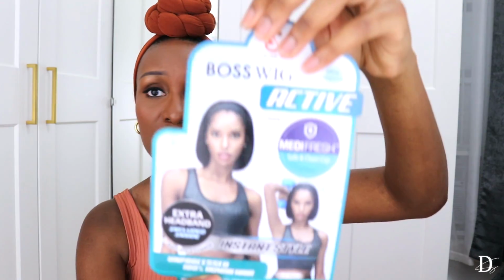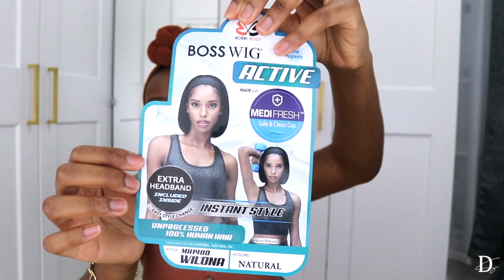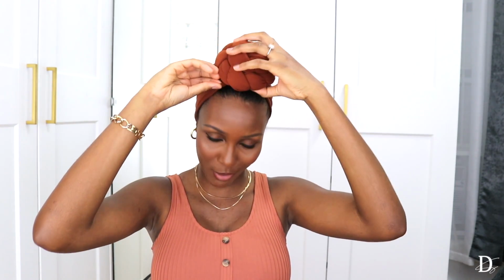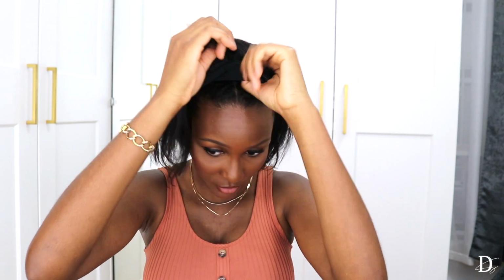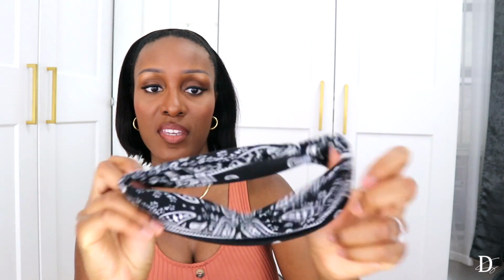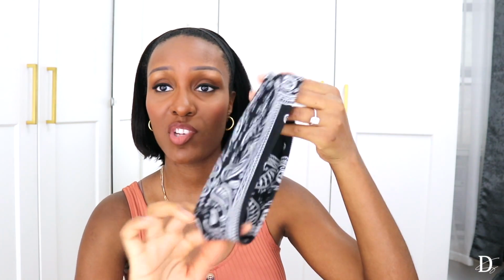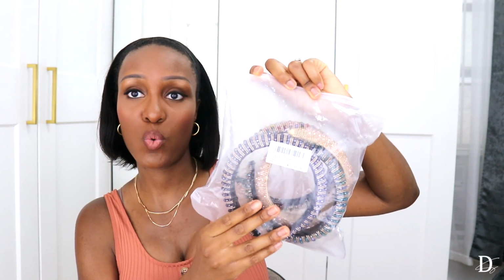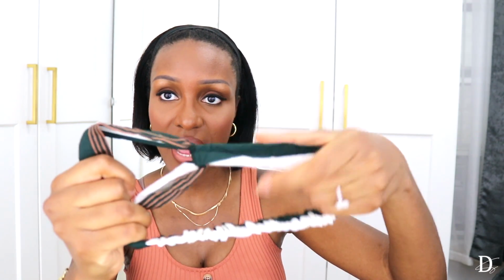Perfect Natural-Looking Bob for Summer! Bobbi Boss Wilhona Headband Wig Review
Now this Bobbi Boss headband wig?! It has to be one of my favorites, hands-down. This straight bob wig looks very natural and it's perfect for summer. Find out more by checking out this video!

-A F F I L I A T E  L I N K S  &  D I S C O U N T S-